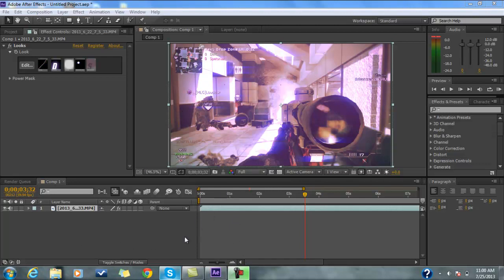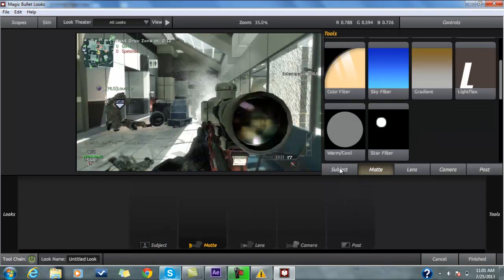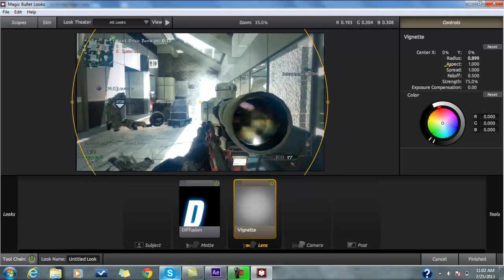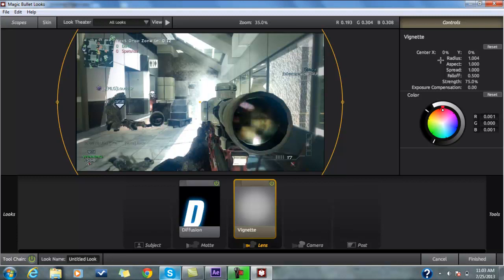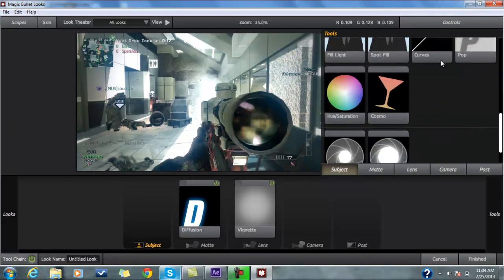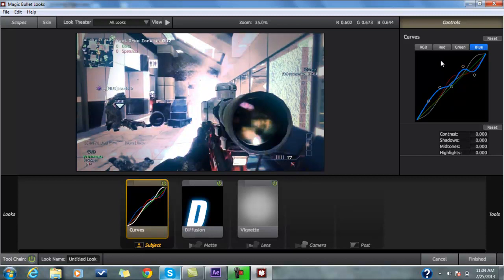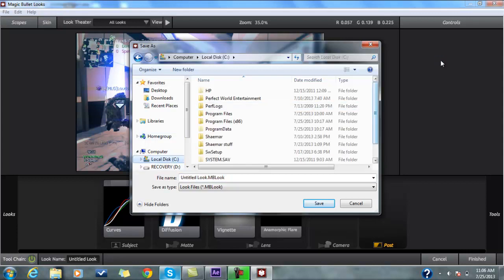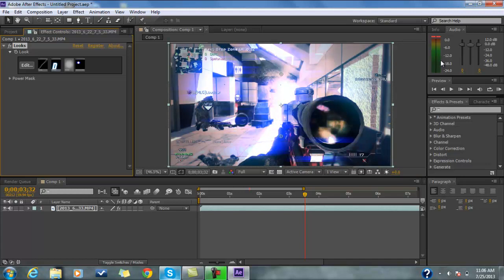Tutorial#7: Using Magic Bullet Looks and CC's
Sup Guys!! Here is another tutorial i did on how to use magic bullet looks and save your CC'S.